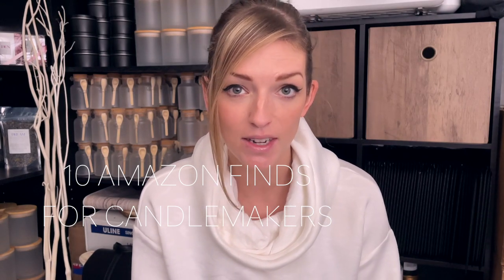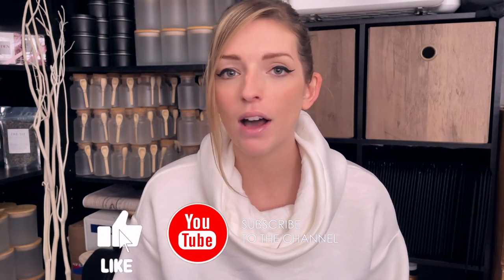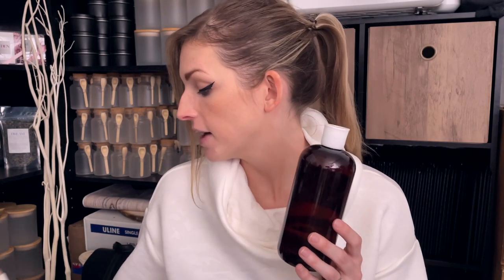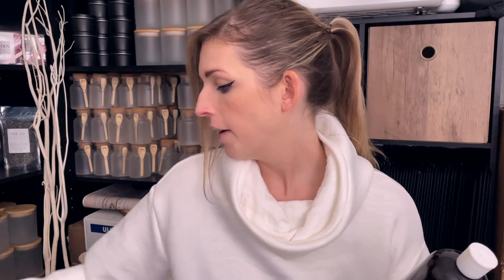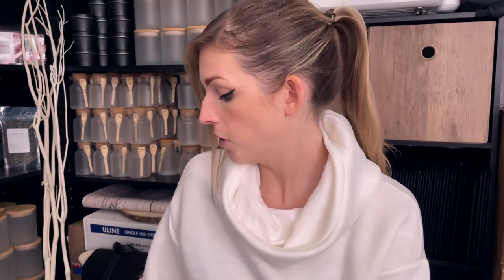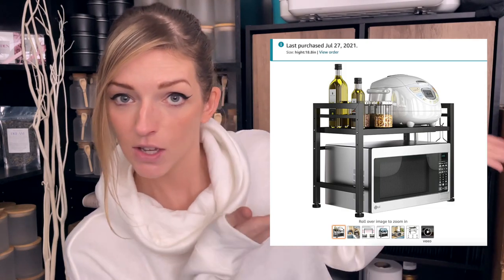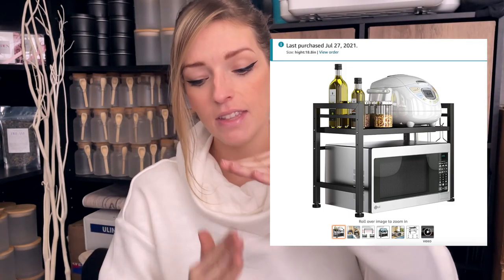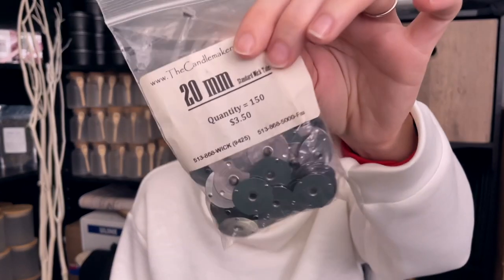10 Amazon MUST HAVES for CANDLEMAKERS 2021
My name is Sarah.

Pour spout lids (24 pack)
Metal Microwave Stand
Presto Pot (Soylite)
Glass Dropper
Pink Heat Gun
Silicone heat resistant pads
Digital Scale (33lb)
Digital Gram Scale
Silicone wax release spray
Pancake batter dispenser
Air Purifier for large room
Metal Wick Tabs
Needle Nose pliers